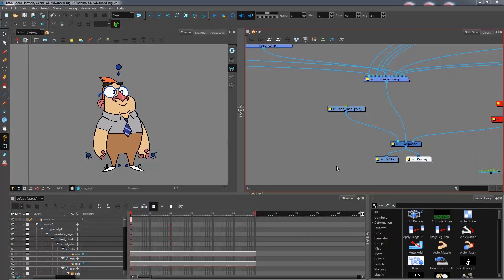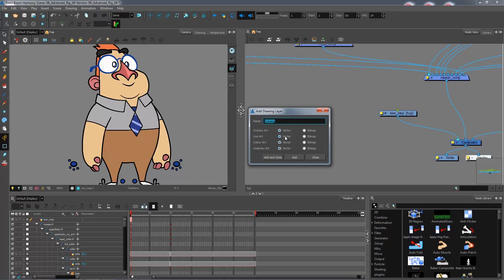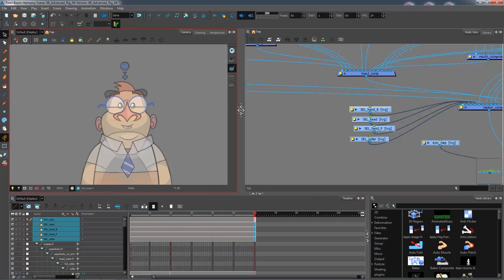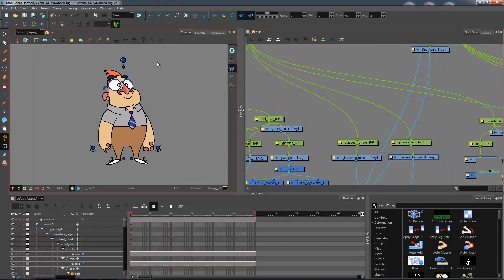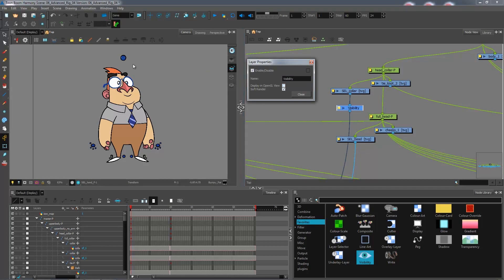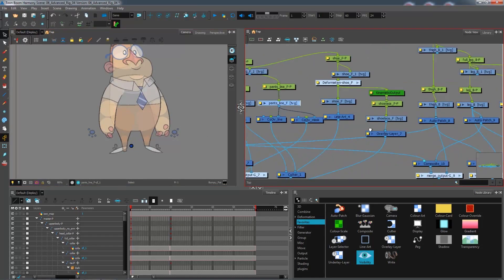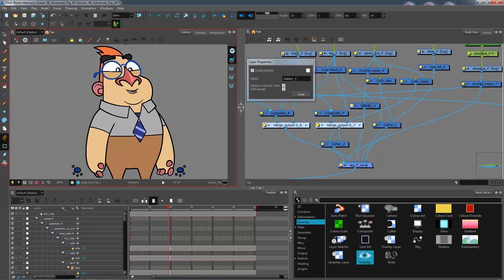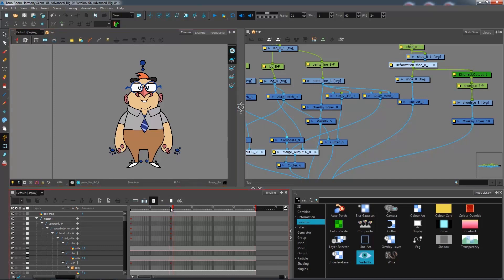How to Create Selection Handles with Harmony Premium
In this topic, you will learn how to create handles for hard to select pieces of your character or to make the selection of group pegs easier with Harmony Premium.